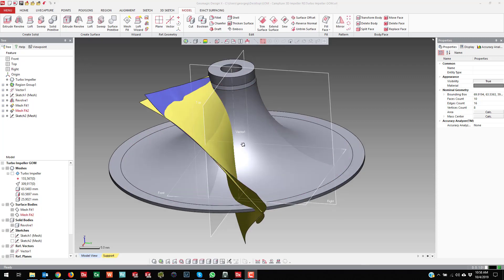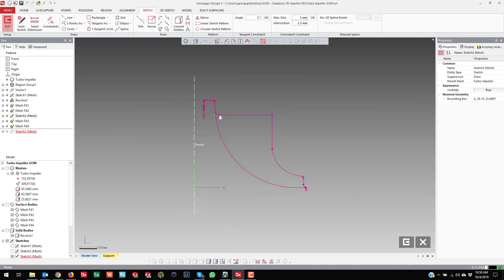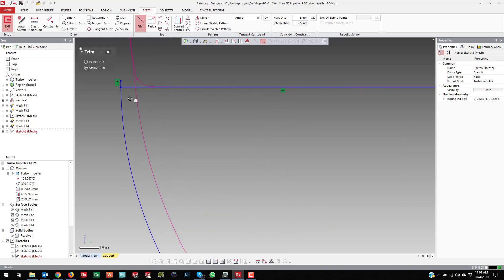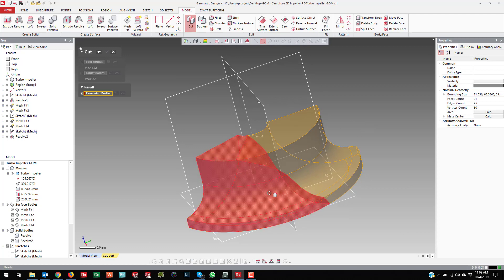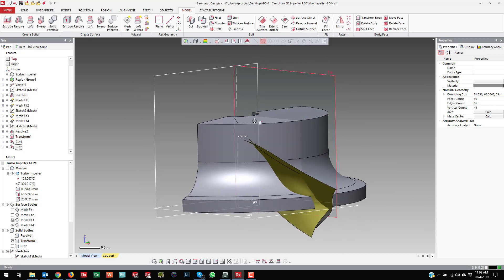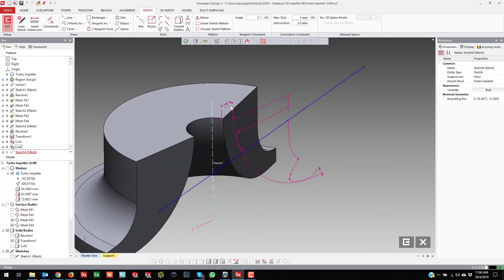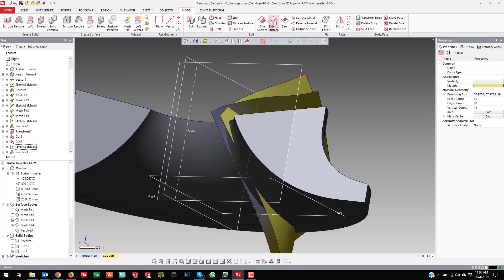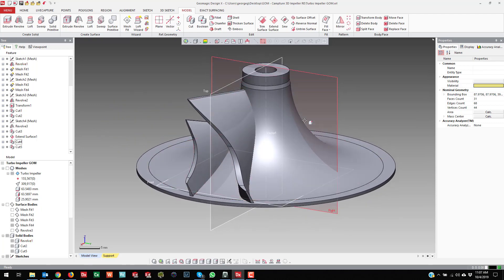Geomagic Design X - Turbo Impeller Reverse Engineer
DX, Design X, Essentials, DXE, reverse engineering, scan based design, laser scanner, white light scanner, blue light scanner, 2020, 3d modeling, 3d modeling from scan data, hard probe, probe RE, probe reverse engineering, 3d systems